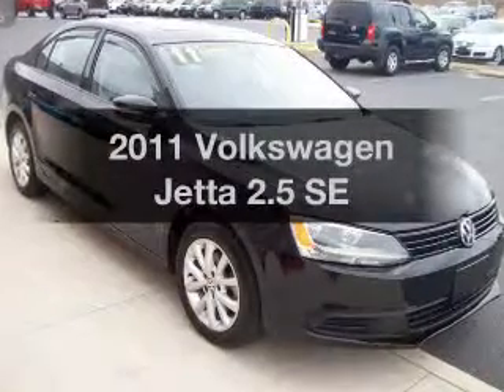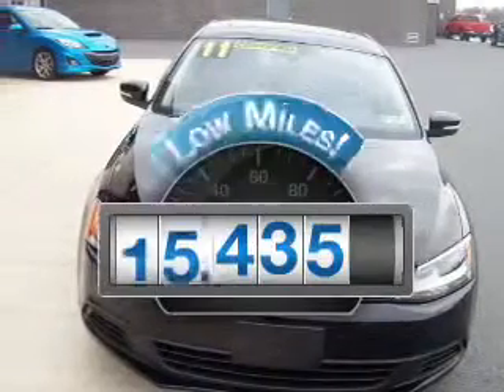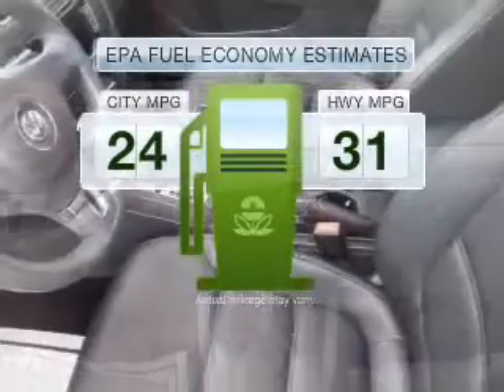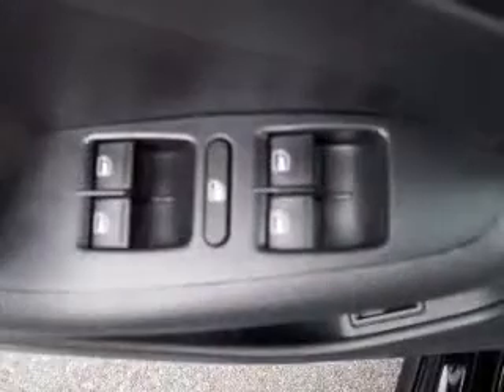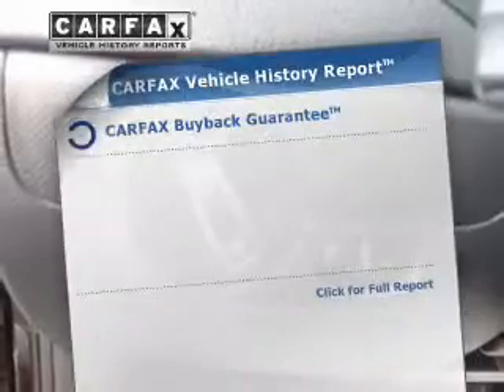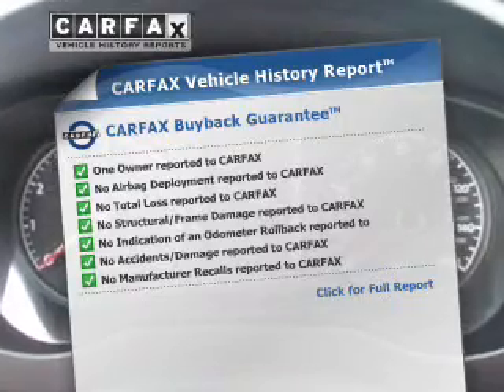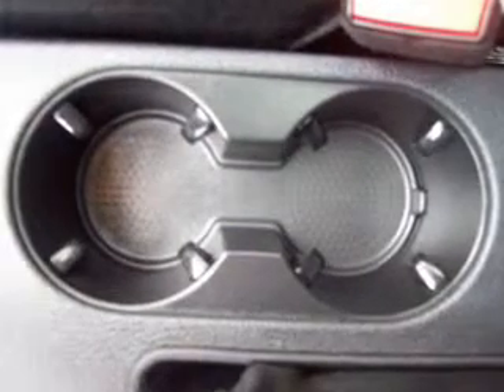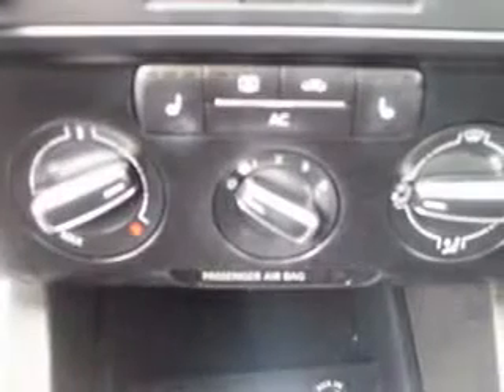2011 Volkswagen Jetta - Easton PA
Year: 2011
Make: Volkswagen
Model: Jetta
Trim: 2.5 SE
Engine: 2.5 liter inline 5 cylinder 20 valve
Transmission: 6-Speed Automatic
Color: Black
Mileage: 15435
Address:
191 Commerce park Dr